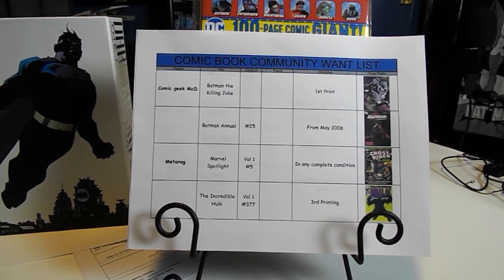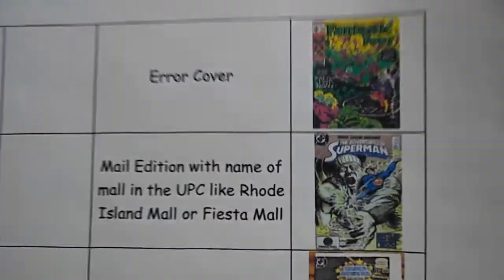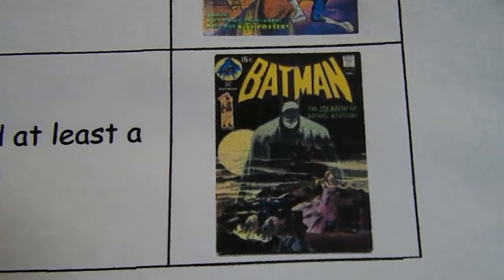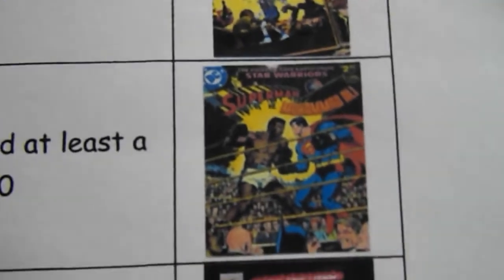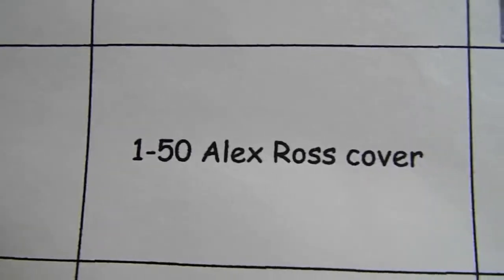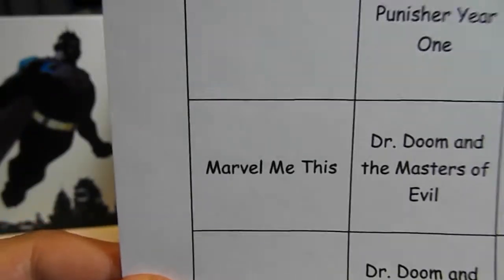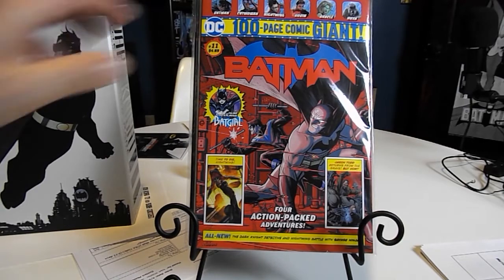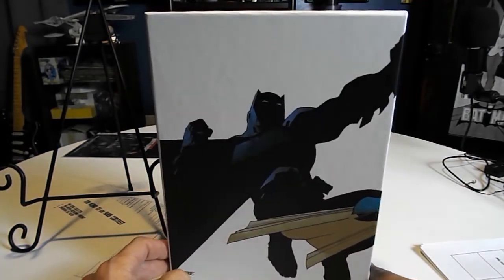Comic Community Want List #16 Find your Comics and Collectibles Here